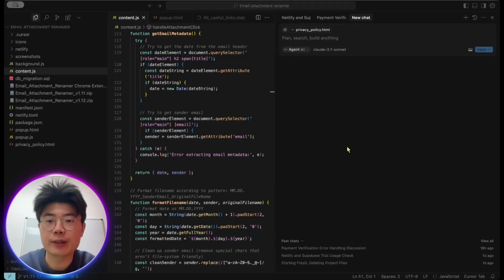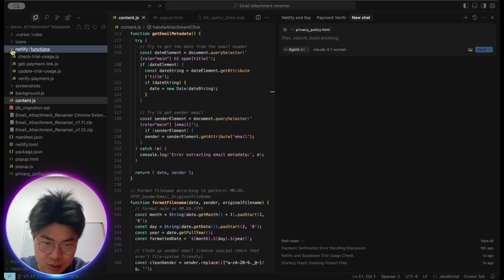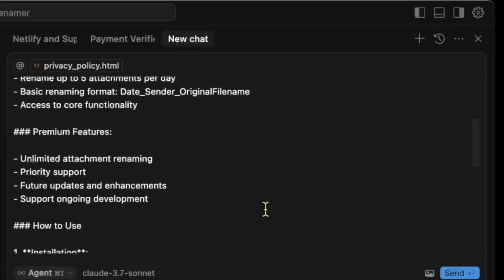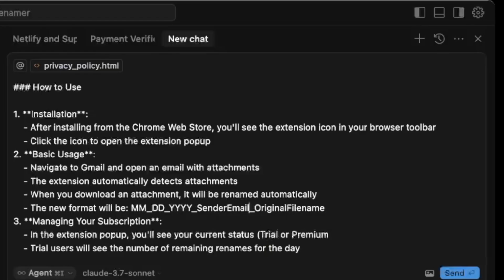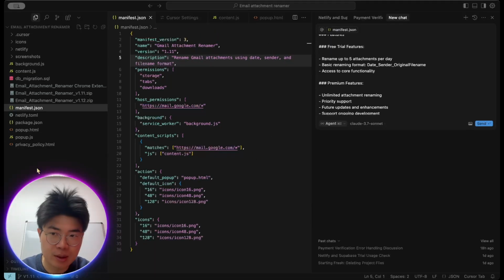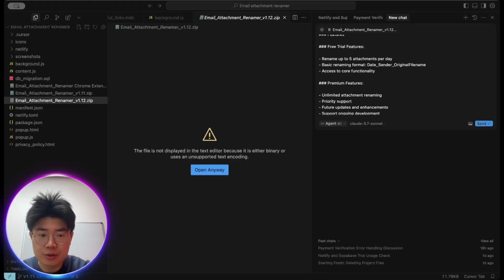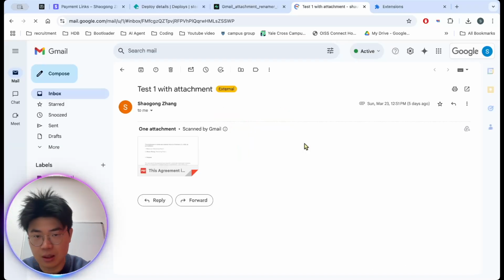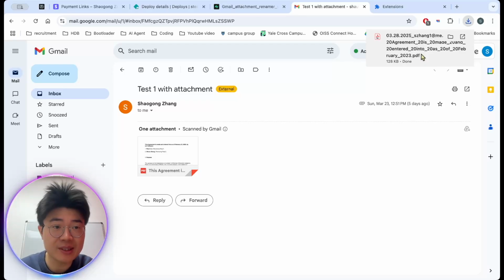Vibe-Coding My First Chrome Extension (No Coding Background)🤯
What if I told you I created a Chrome Extension without knowing how to code? 🤯

Meet: **Gmail Attachment Renamer** – a tool I built using AI (specifically Cursor AI) that automatically renames Gmail attachments to save you time and mental bandwidth.

This video documents how I "vibe-coded" my way through this project — no computer science degree, no formal tech background, just an idea, curiosity, and a bit of chaos.

💡 Whether you're a founder, a curious creative, or someone who *hates* manually renaming files, you're gonna love this story.

✨ Tools I used:
- Cursor AI (the MVP of this project and that's really all you need!)

I'm diving deeper into the world of building without a tech background. This is just the beginning.